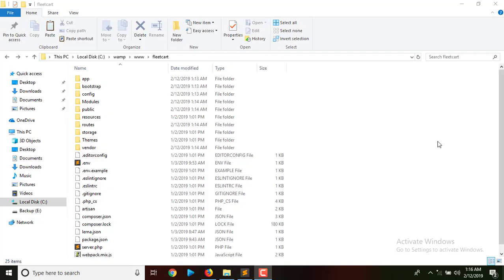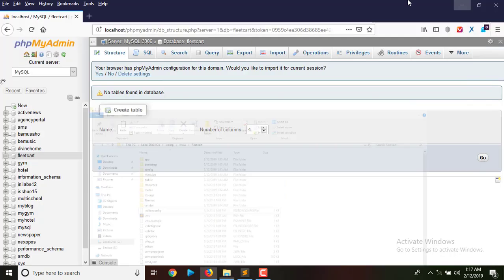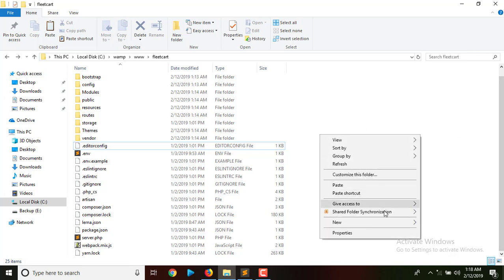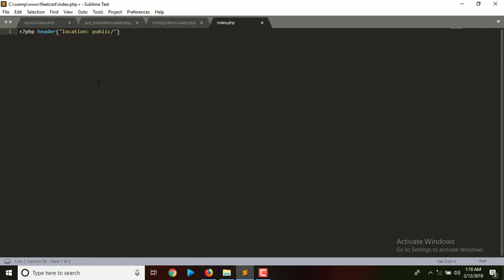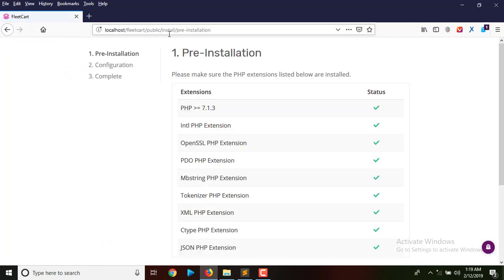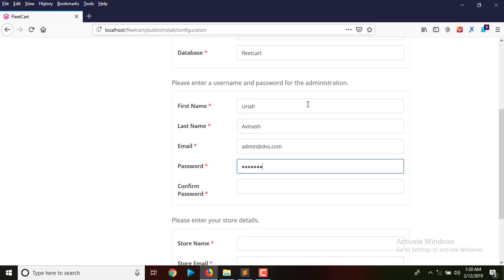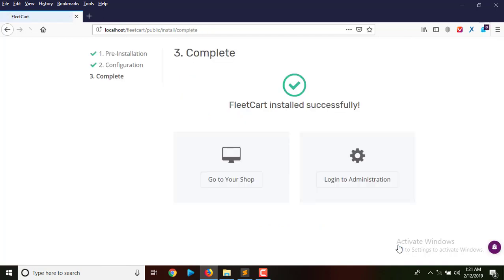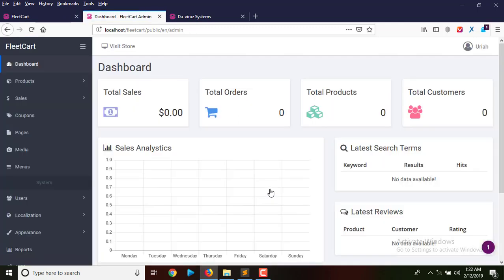Installing and Configuring FleetCart E-Commerce System Laravel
FleetCart is a complete e-commerce system with which you can easily start your e-commerce business. It has a powerful admin panel for managing products, categories, coupons, orders, pages and more. FleetCart is extremely optimized to provide customers with the best buying experience. The system has high performance and is protected from the introduction of SQL, XSS, CSRF and other attacks.